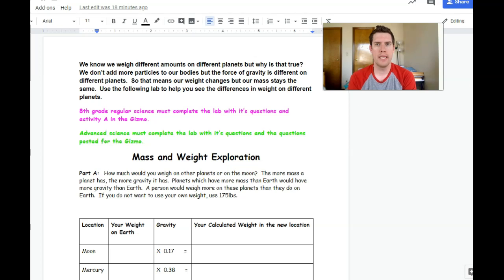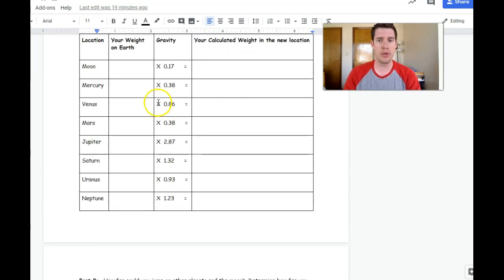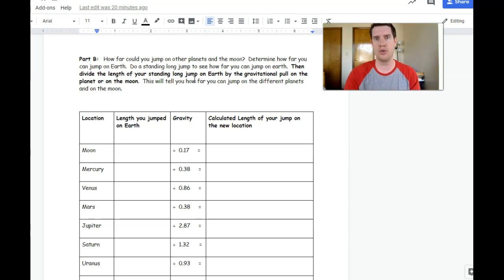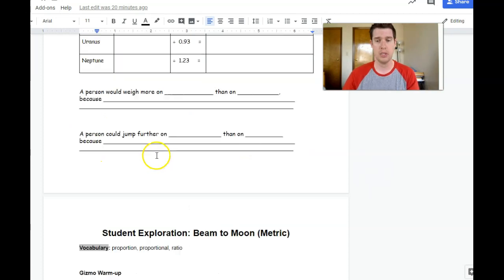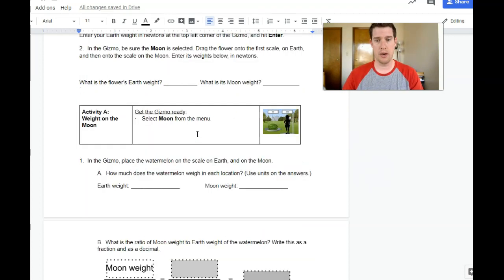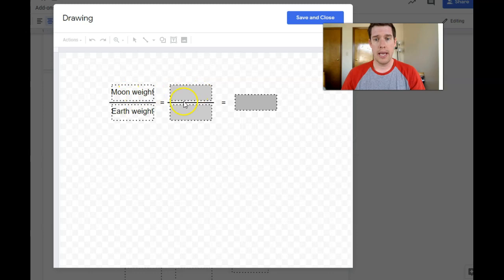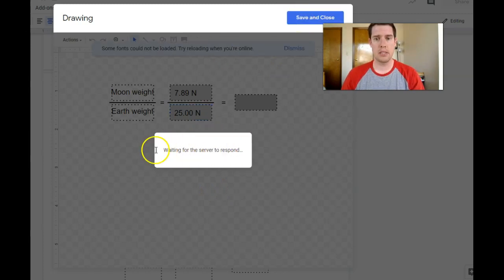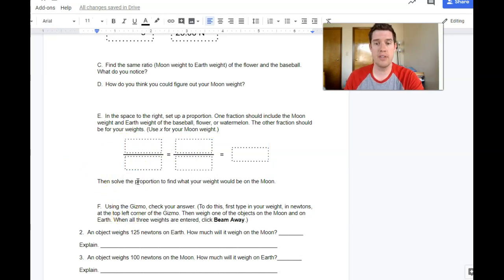Beam to Moon explanation video